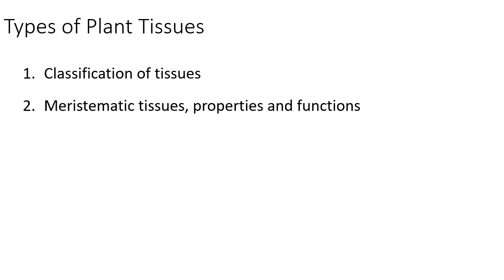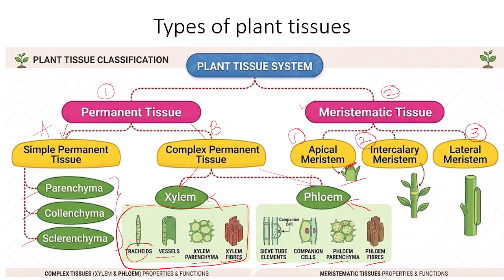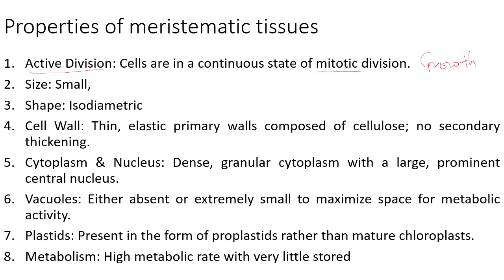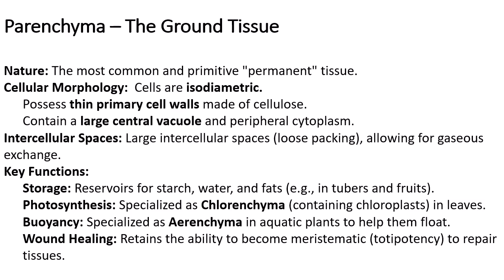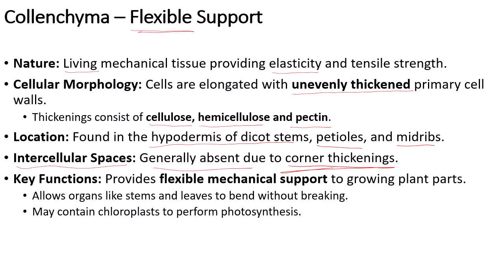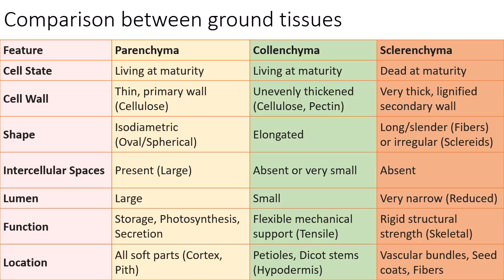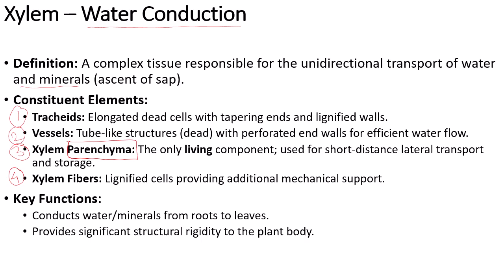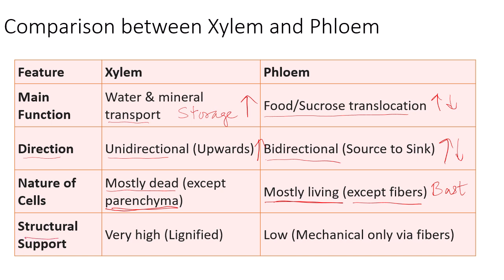Plant Tissues:- Meristematic tissues, Parenchyama, Collenchyma, Sclerenchyma, Xylem and Phloem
This video Includes the types of plant tissues
i.e. Meristematic tissies, Apical, Intercalary and Lateral
Simple tissues: Parenchyma, Collenchyma and Sclerenchyma
Complex tissues: Xylem and Phloem
with respect the their structure and function.